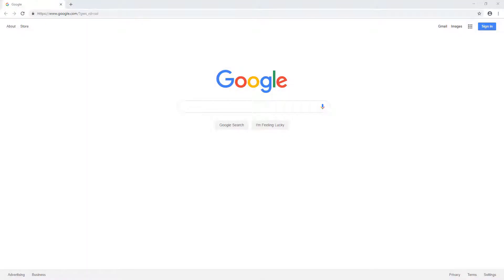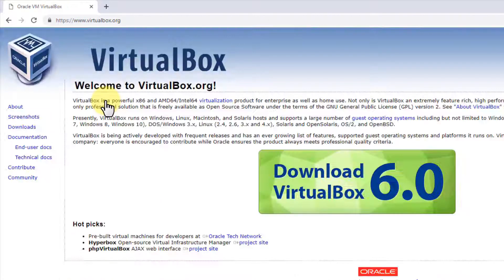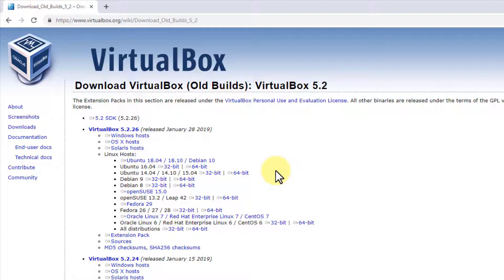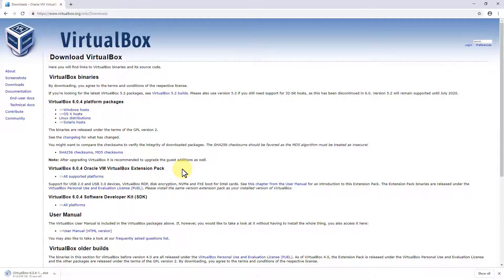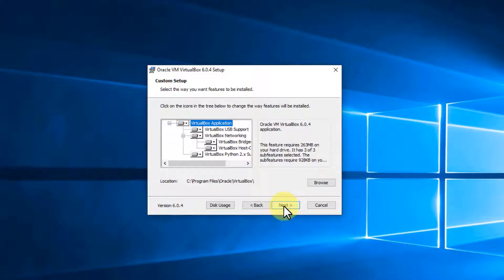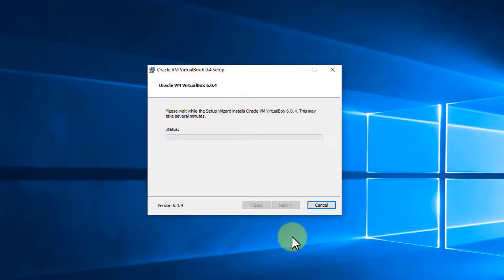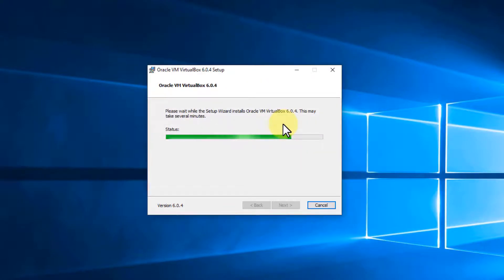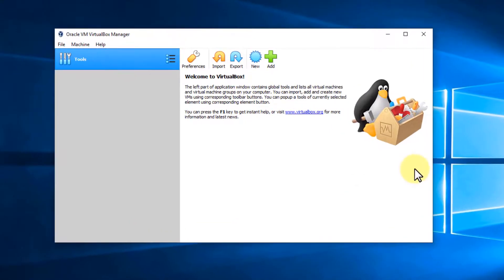Download & Install VirtualBox | Introduction to Windows Server 2016 Course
In this lecture, I show you how to download and install VirtualBox.

Course Description:
Are you looking to learn the basics of Windows Server 2016 system administration? If so, this is the perfect course for you! In this 8-hour course, I'll show you step-by-step, the fundamentals of Windows Server 2016, giving you a solid foundation of Microsoft’s most popular server operating system using VirtualBox, a free virtualization software platform, to create your own virtualized lab at home. If you’re looking to advance or begin your career in Information Technology (IT), this course is a must! Throughout this course, you’ll learn by doing, getting valuable hands-on experience. Once you complete this course, you’ll have set-up your own Windows Server as an Active Directory Domain Controller, DNS Server, DHCP Server, IIS Web Server, Print Server, File Server, WSUS Server, and much more giving you a very solid understanding of System Administration.